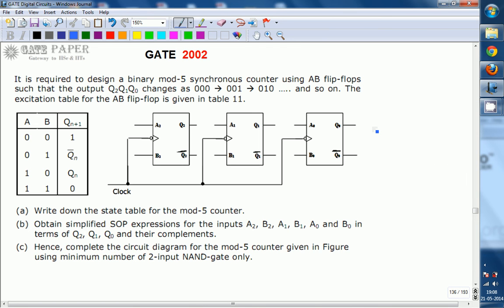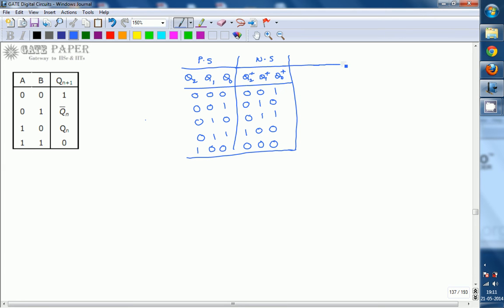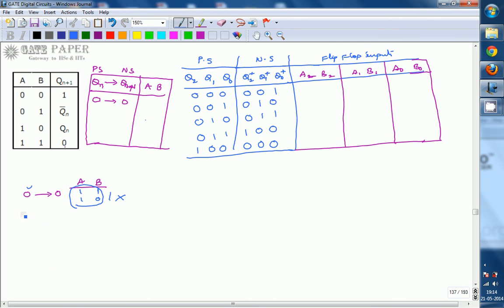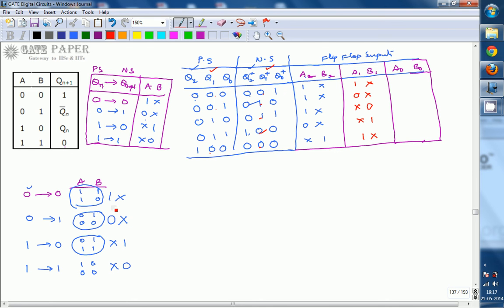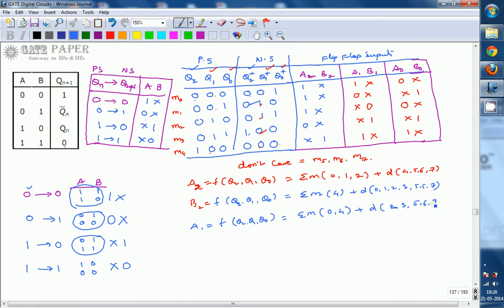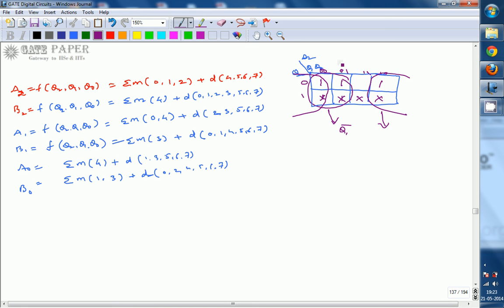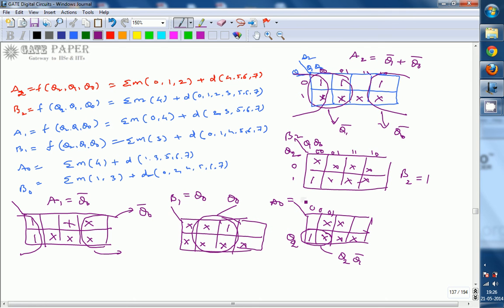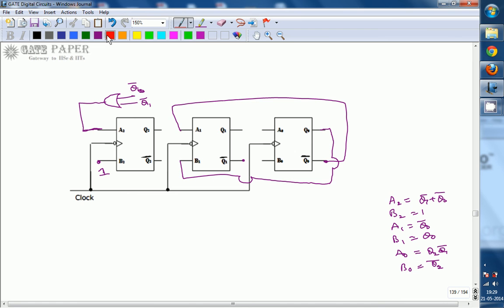GATE 2002 ECE Design of synchronous Mod 5 counter using AB flip flop